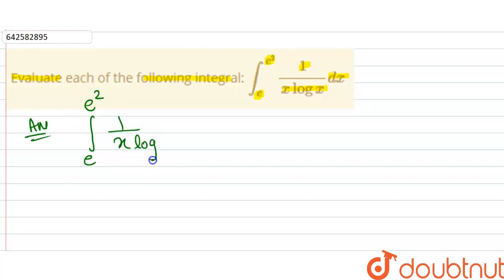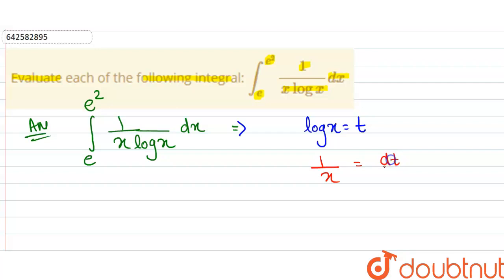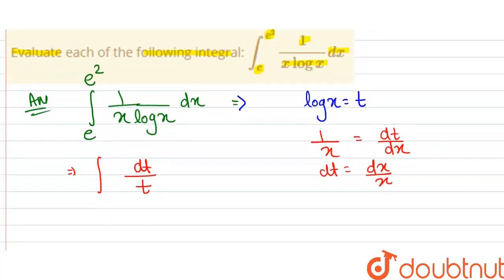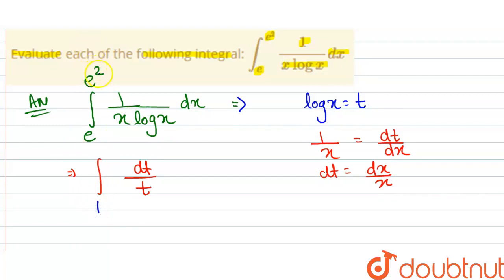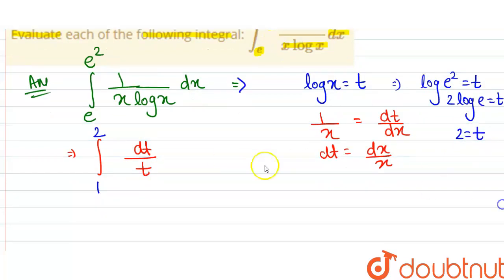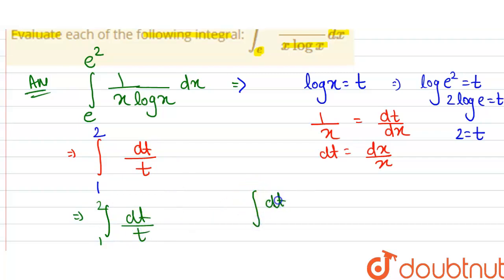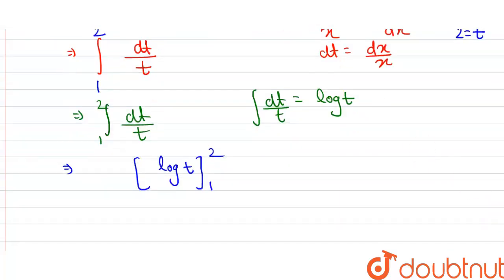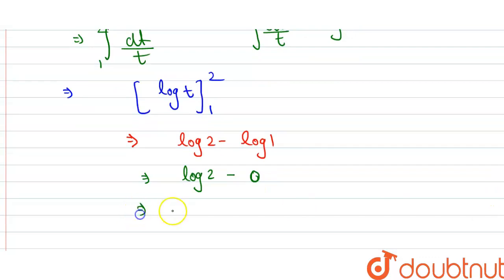Evaluate each of the following integral: int_e^(e^2)1/(xlogx)dx | 12 | DEFINITE INTEGRALS | MATH...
Evaluate each of the following integral: int_e^(e^2)1/(xlogx)dx
Class: 12
Subject: MATHS
Chapter: DEFINITE INTEGRALS
Board:CBSE

👉 Have Any Query? Ask Us.